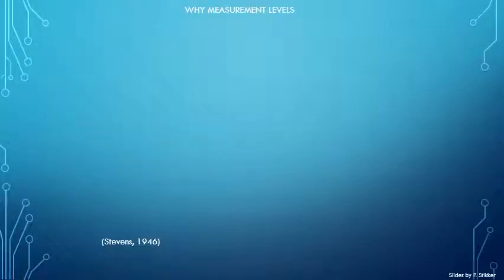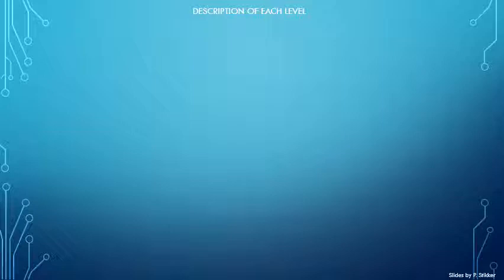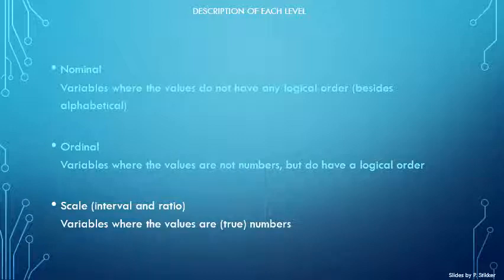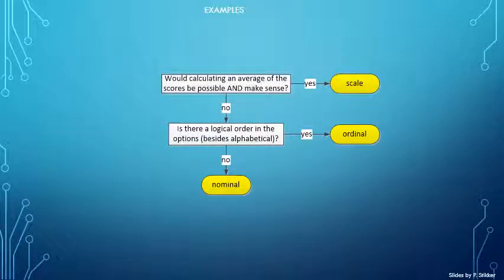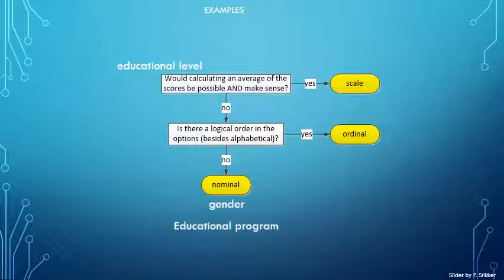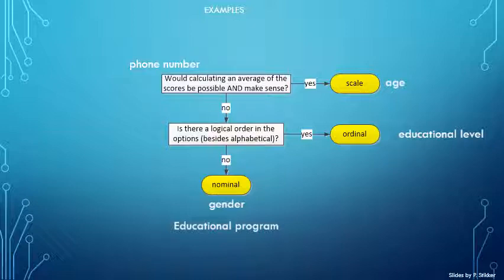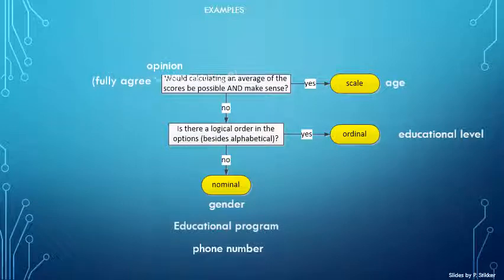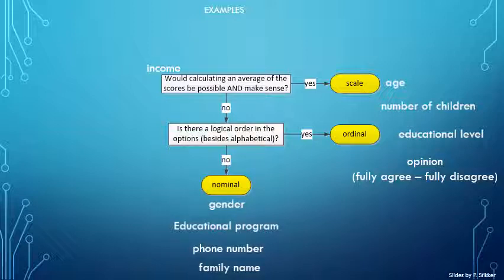Concept - Measurement levels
Basic explanation of measurement levels (nominal, ordinal and scale), with a decision folowchart.